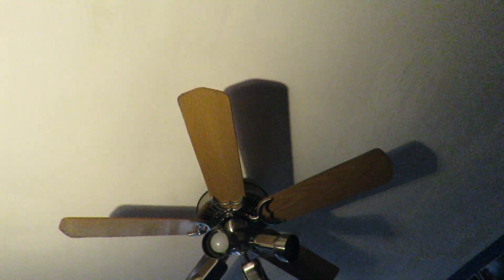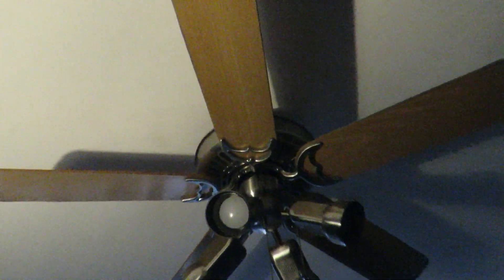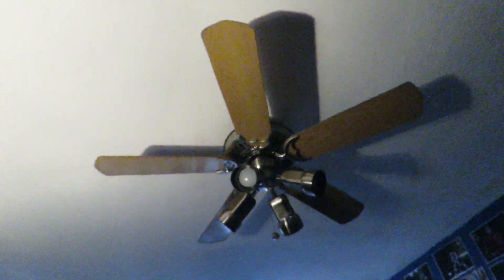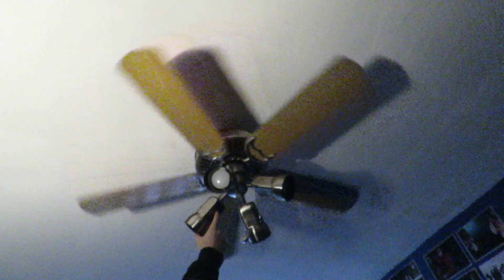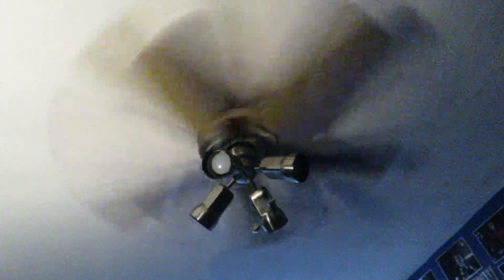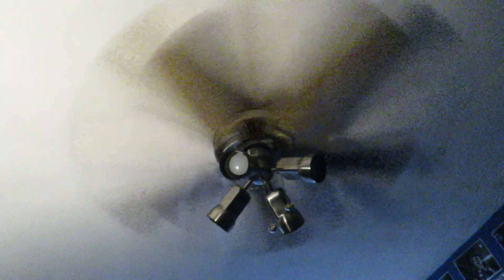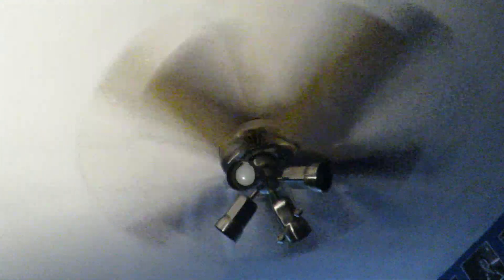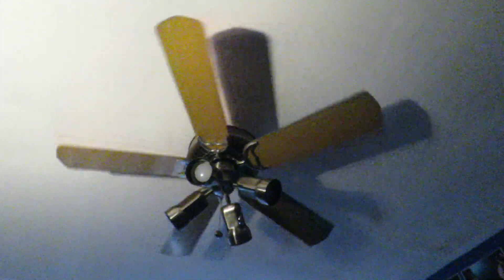Brushed nickel Casablanca Panama ceiling fan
This is installed in Emanfan's bedroom